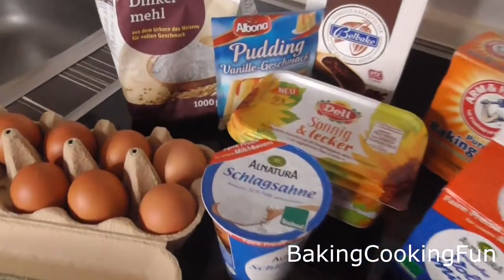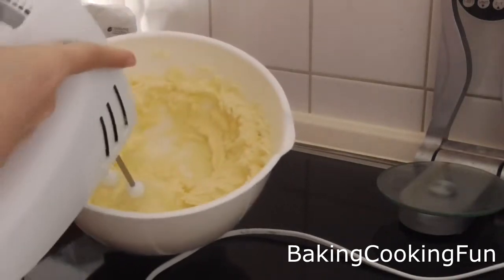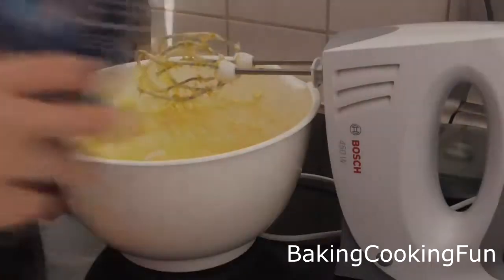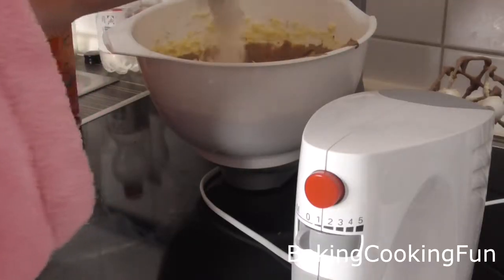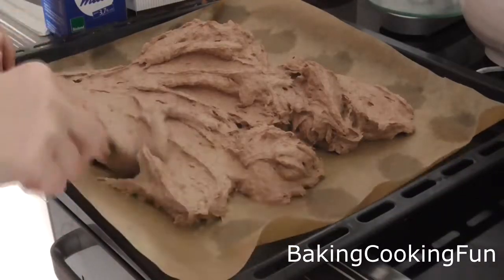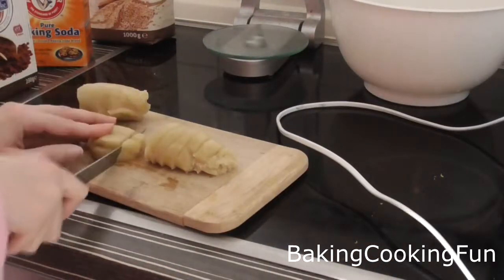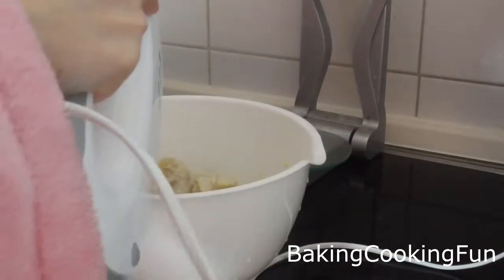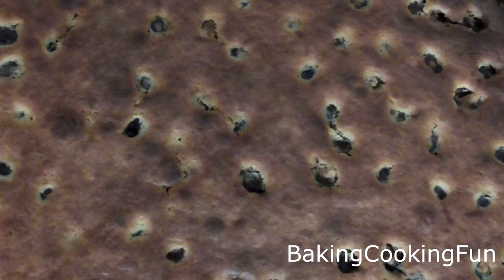Cherry Cake with Marzipan - Vlogmas Day 21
Sorry I had to take a break from Vlogmas, I got really sick. I am not quite sure whether I can finish with the videos, but for now let's keep going.

You need:
(dough)
250g margarine
200g sugar
4 eggs
peel of 1 lemon
pinch of salt
400g flour
2tablespoons cocoa powder
baking soda
6 tablespoons milk
(topping)
1-2 glasses of canned cherries
200g marzipan
2 egg yolks
20g vanilla sugar
50g sugar
200ml cream

Bake with 175° Celsius for 45 minutes.